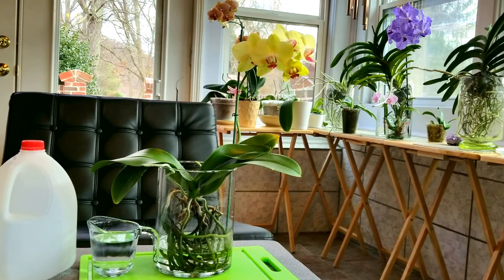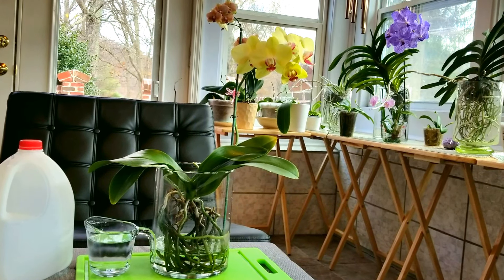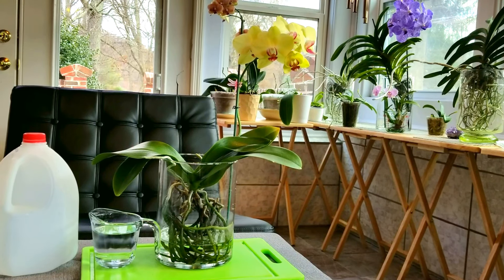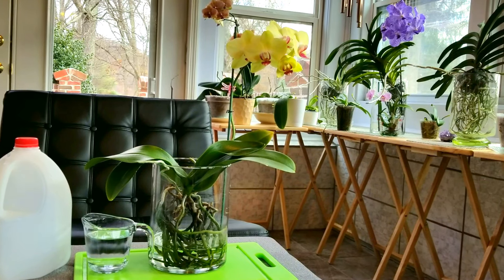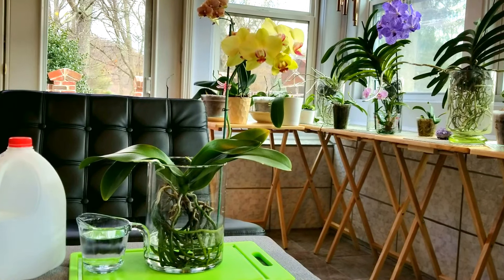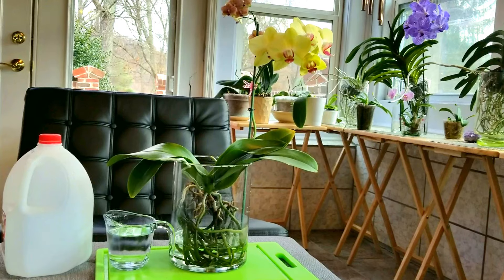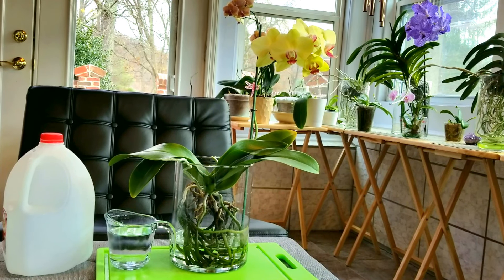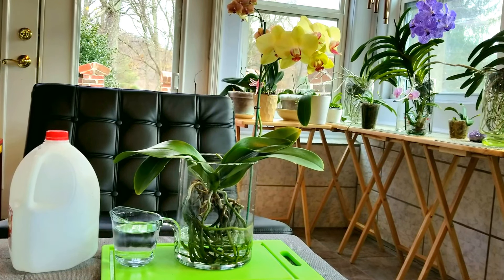Water quality: What type of water to use for your orchids.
This video covers the topic of water quality and what type of water is best for your orchids.